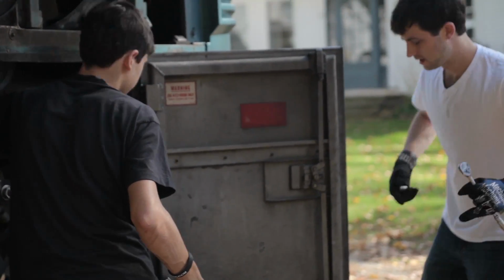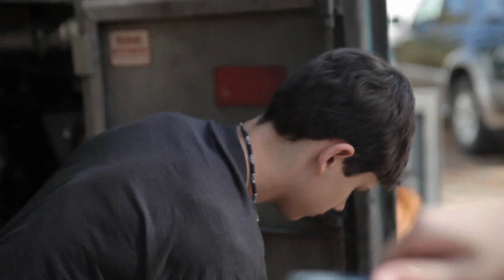The Kempters - The Great Generator Pull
The endless problems with the generator pull resulted in some skill with mechanics. Hope you enjoy it.